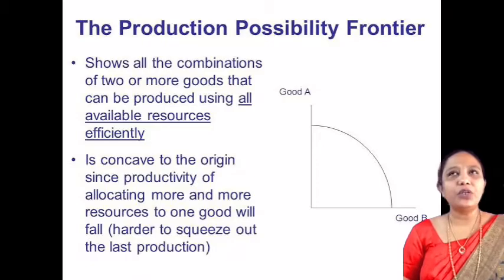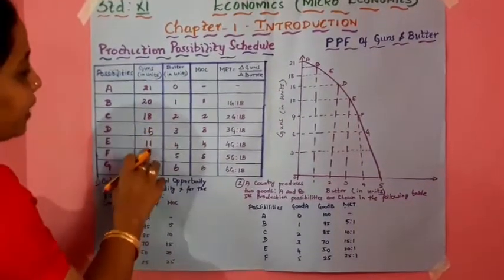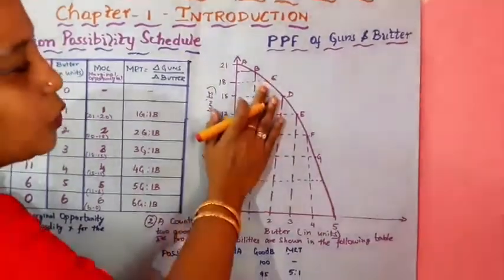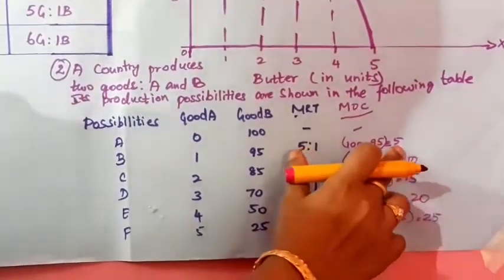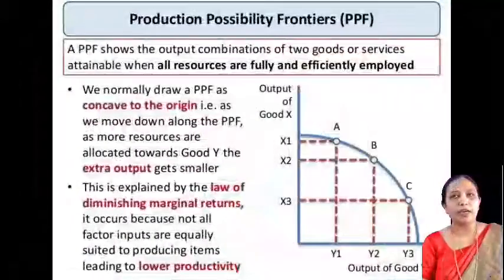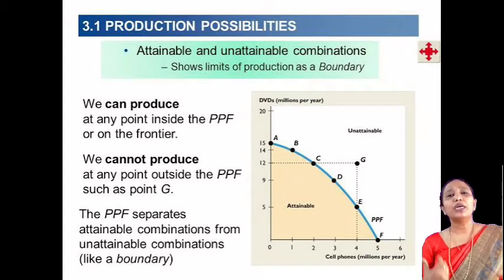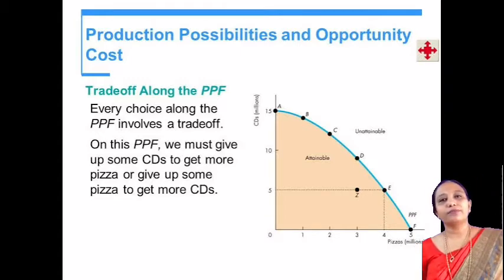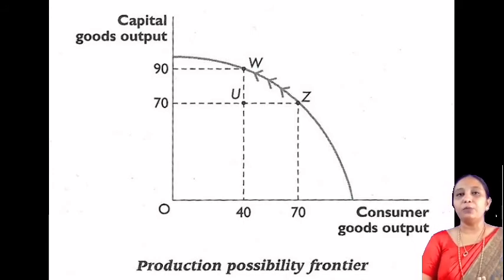Class XI Economics (10.06.20)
Subject : Economics
 Chapter :  1  -  Introduction
 Topic :  PPF, Assumptions of PPF,  MOC, MRT, Properties of PPF, Attainable and Unattainable Combinations and  Overview of PPF.
Pages :  1.10  to  1.17